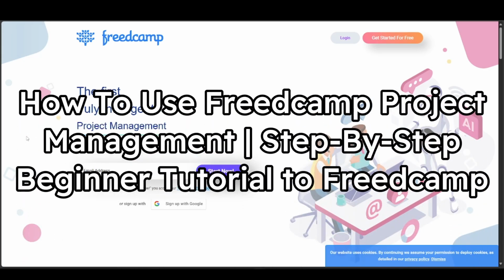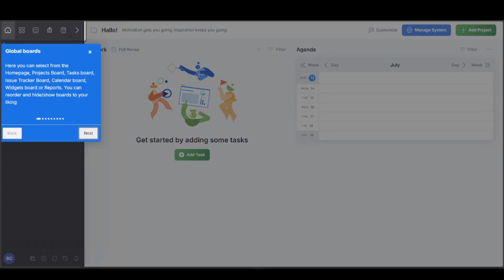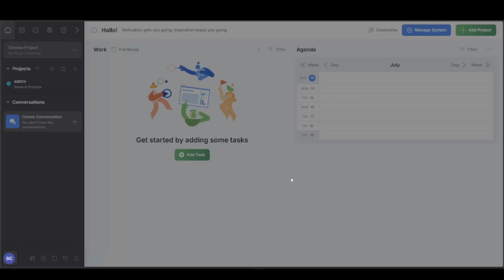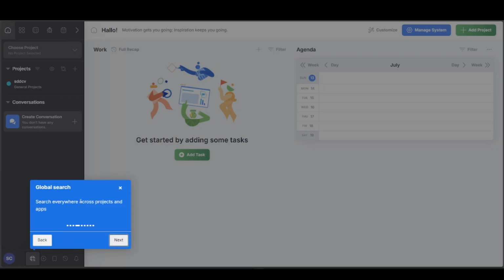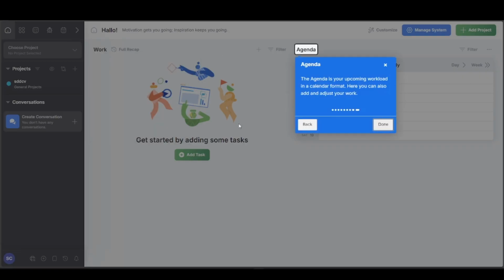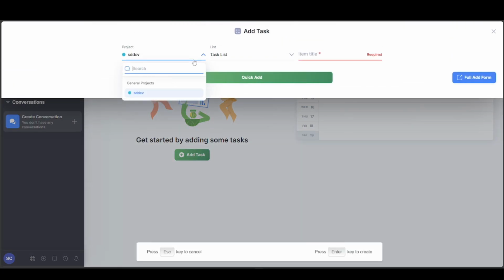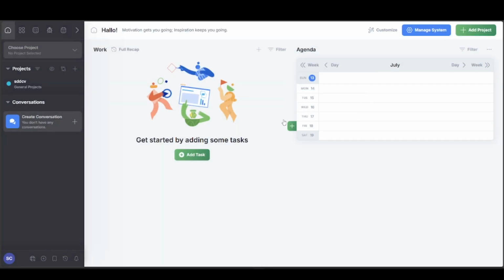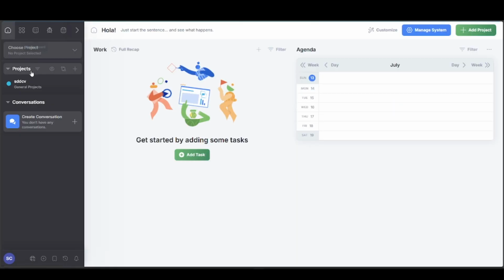How To Use Freedcamp Project Management | Step-By-Step Beginner Tutorial to Freedcamp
In this video I show you How To Use Freedcamp Project Management | Step-By-Step Beginner Tutorial to Freedcamp